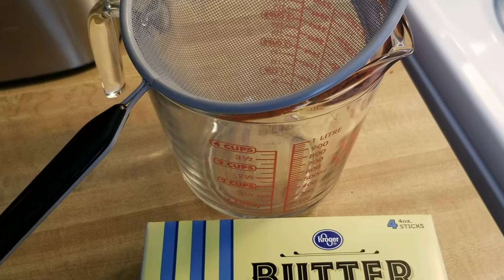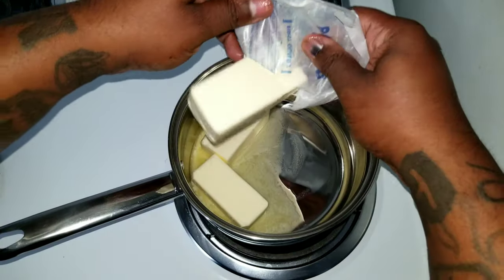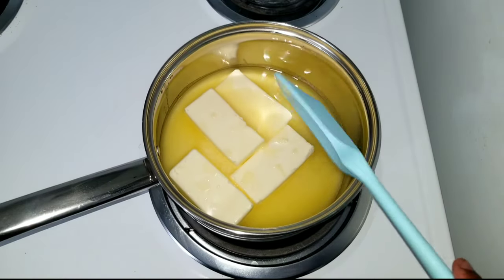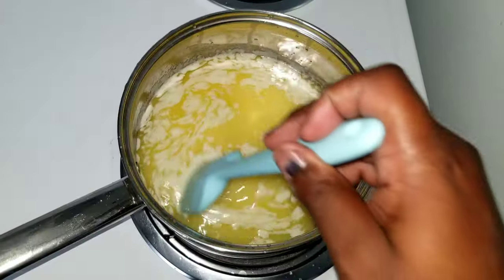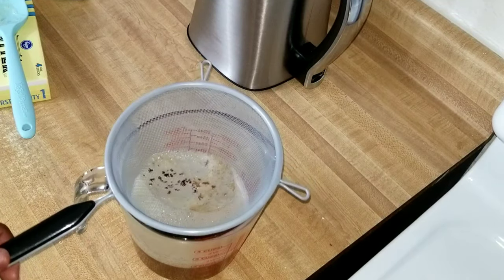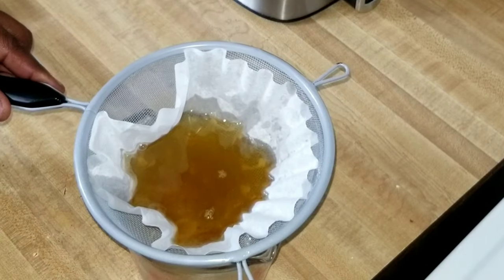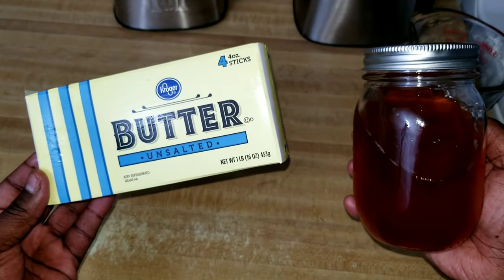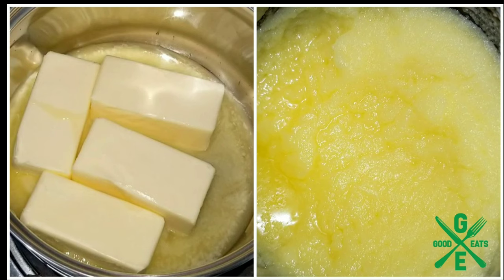How To Make Clarified Ghee Butter From Regular Butter | GoodEats420.com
What is Clarified Butter?
First, butter is made up of three things: butterfat, water, and milk solids. Milk solids are the reason butter starts to burn at a lower temperature than something like olive oil. When you clarify butter, you remove all the milk solids and water, but are left with the butterfat. This creates a higher smoke point, which makes clarified butter ideal for cooking and sautéing. The process is simple; it just takes a little time because of the low cooking temperature. Clarified butter can only be made from butter, not milk. We recommend using unsalted butter so you have only pure butterfat with no salty flavor at the end but if you only have salted butter it will work.

Start 0:00
Intro 0:07
Put butter in pot 1:06
Strain butter 4:11
Skim foam 4:25
Filter again 4:44
Pour in jar 5:10
Instagram 6:32
Good Eats 420 Live 6:45
Magicalbutter.com sponsor 7:22
Outro 7:31

If you want to send me Packages or Fan Mail
Dwaine Keys
5290 Mcnutt Rd Ste 211